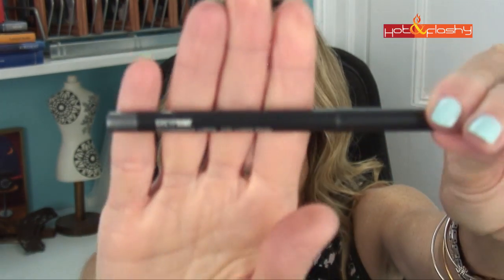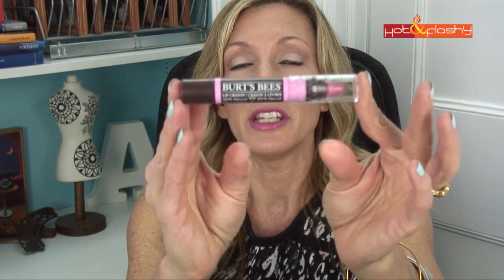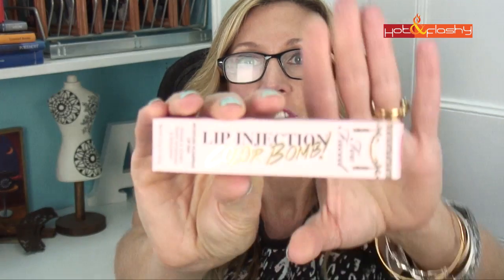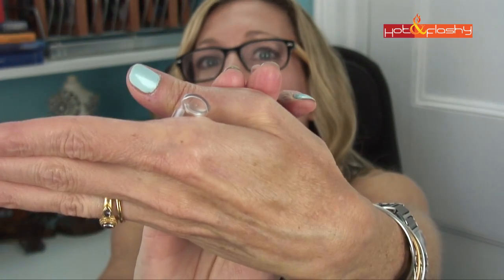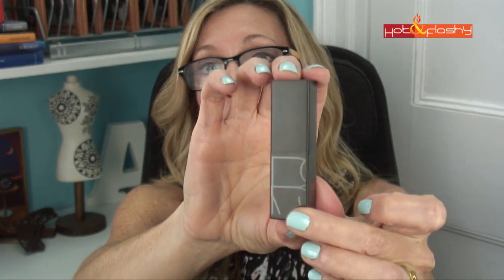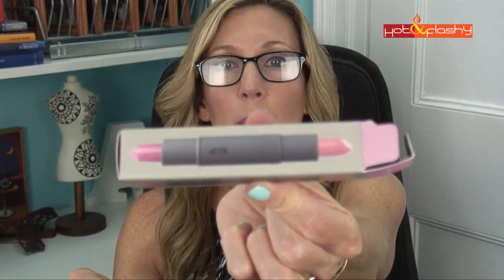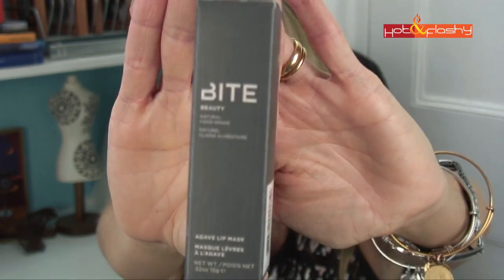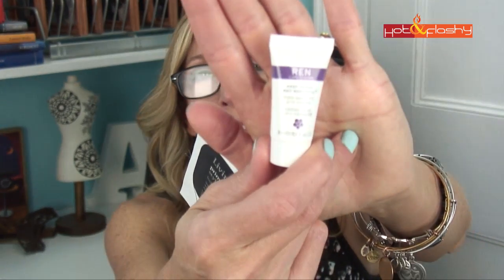Small Haul ~ Ulta Sephora MAC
Today's makeup:
MAC Select MoistureCover Concealer in NW20
It Cosmetics Your Skin But Better CC+ Cream in Medium
IT Cosmetics CC+ Radiance Ombre Bronzer
IT Cosmetics Bye Bye Pores HD Powder
IT Cosmetics CC+ Radiance Blush in “Je ne Sais Quois”
NYX Eyelid Primer White
NYX Dream Catcher Palette in “Golden Horizons”
Sephora Contour Eye Pencil 12HR Wear Waterproof in “Flirting Game”
L’Oreal Silkissime Eyeliner in “Highlighter”
L’Oreal Voluminous Miss Manga Mascara in Black
Too Faced Lip Injection Color Bomb in “Coral Pop”
Nail Polish: Essie “Mint Candy Apple”
Top: Exhilaration at Target